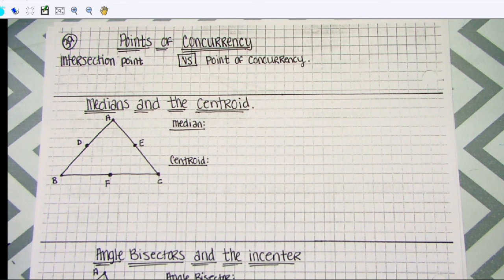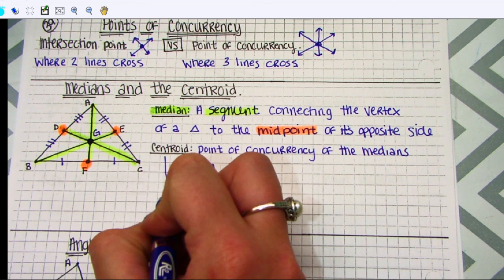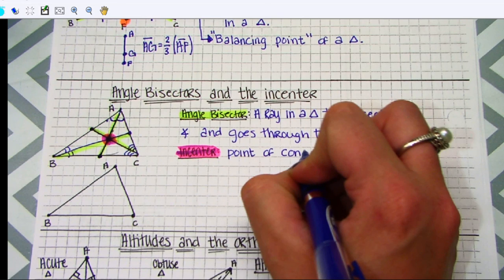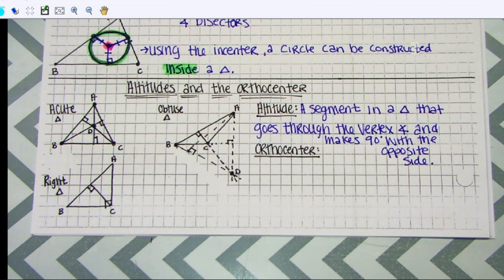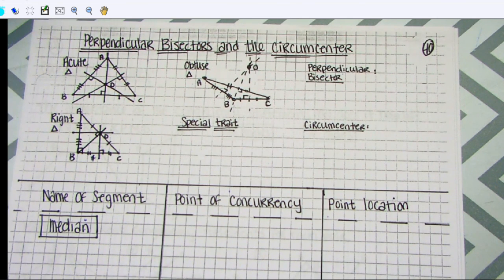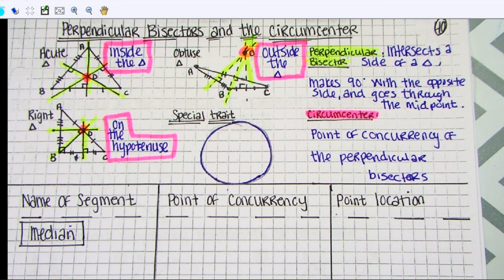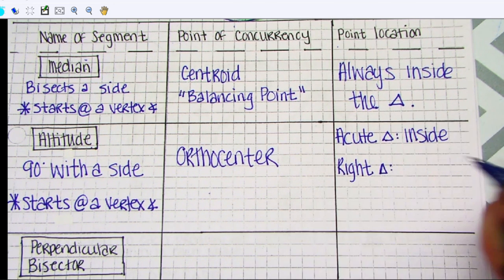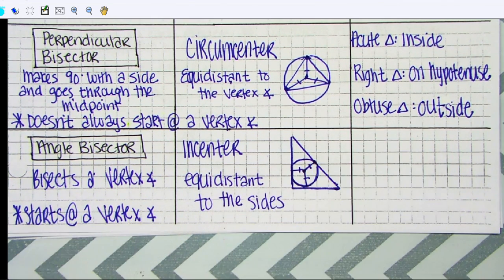10/29 YL Geometry